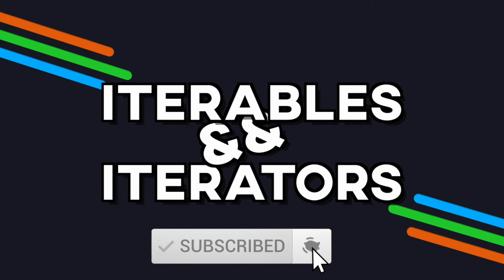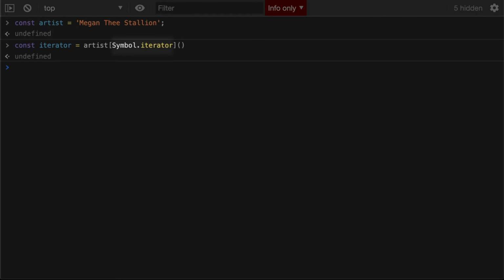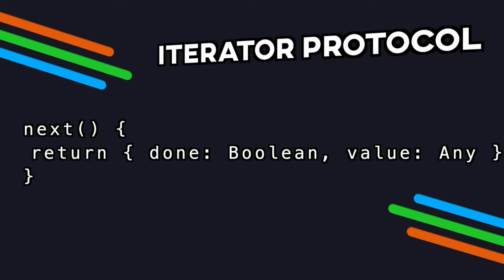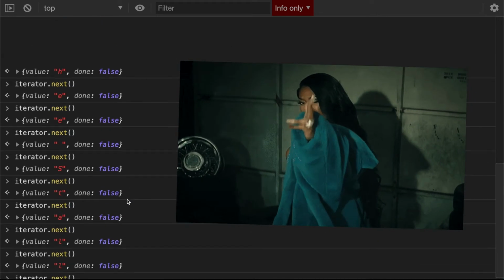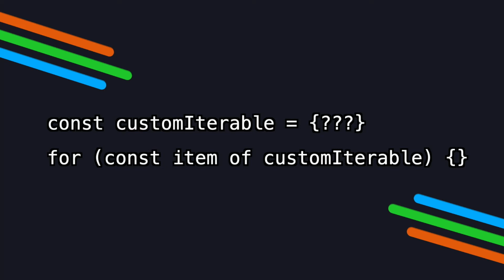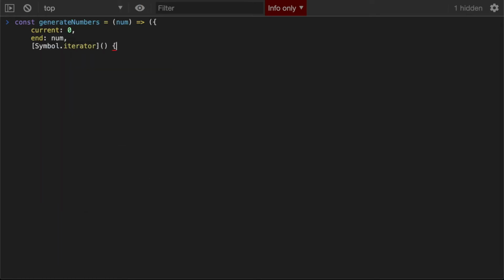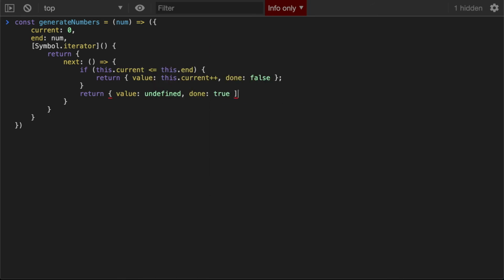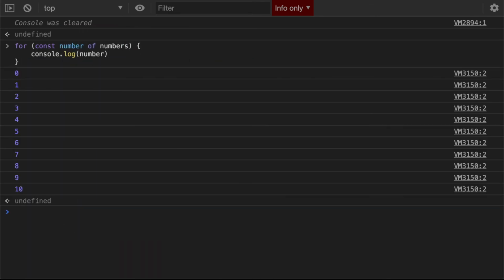JavaScript Iterators Explained with Examples | Level up Your JS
Iterables are JavaScript objects that can be iterated over or looped through using the popular for-of loop. This video will get you up to speed with the powerful iterator object.

Understanding iterables and iterators will allow you to have a stronger understanding of the JavaScript language and give you more freedom of how you construct complex data structures.